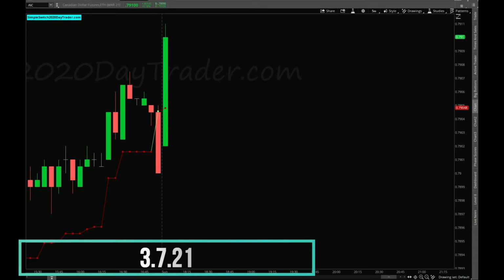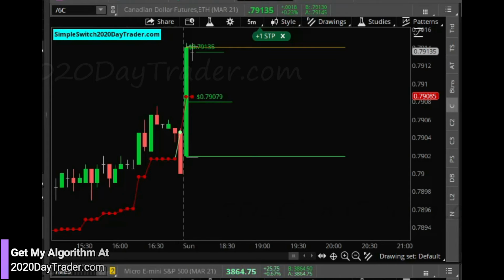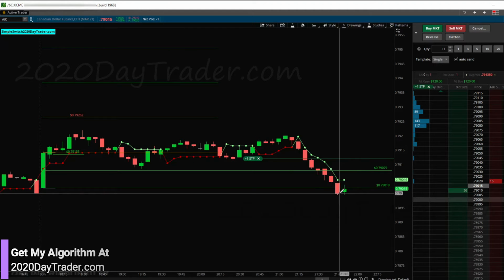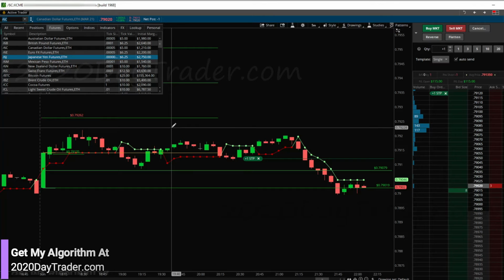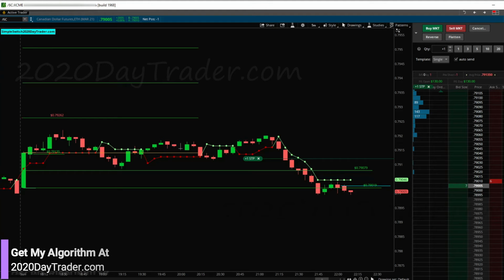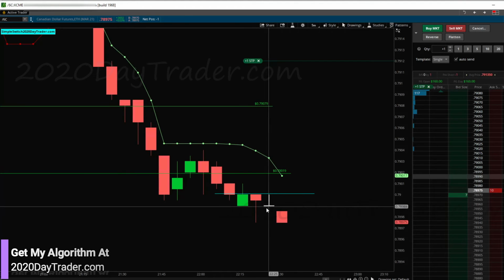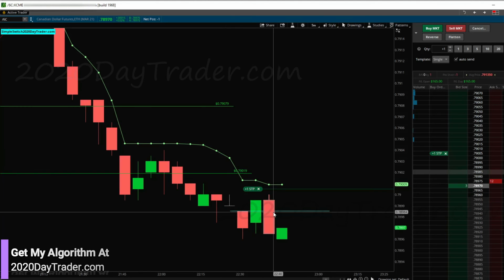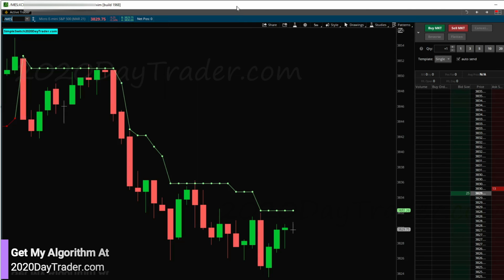Scalper Strategy on Futures 3721